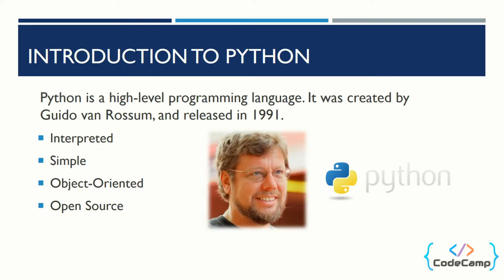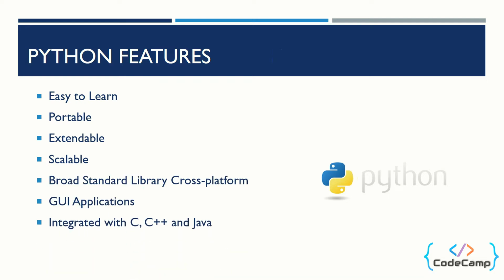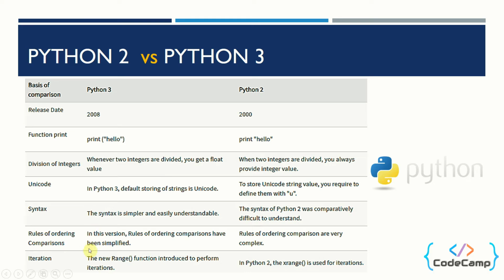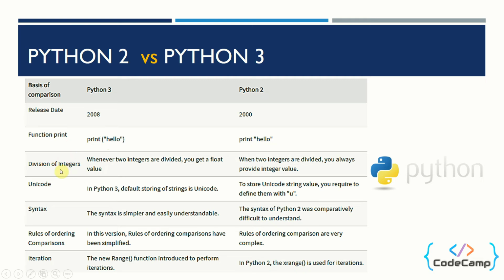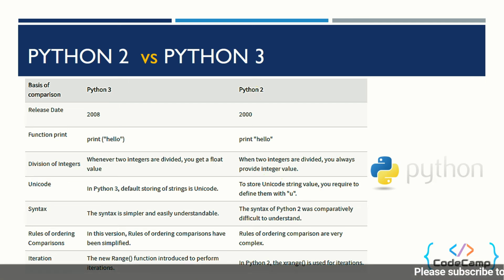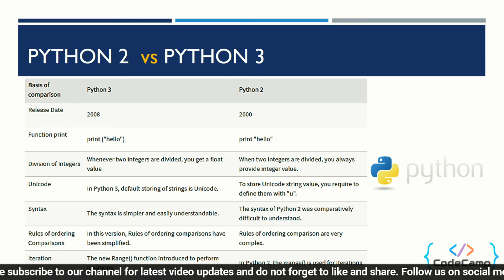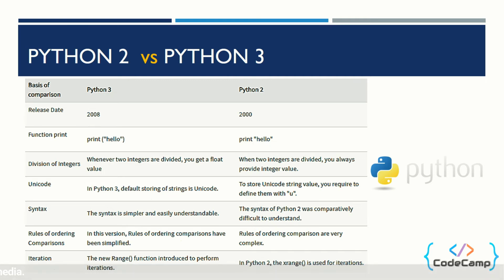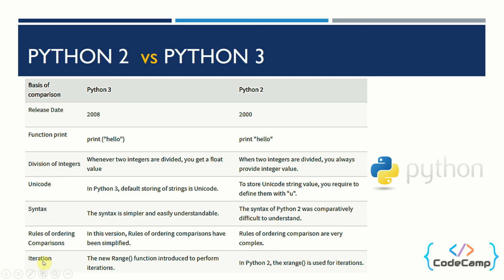Introduction to Python || Python Programming Tutorial #1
Hello Guys,
This is my first Tutorial video on Python Programming Language for absolute beginners to advanced. In this video, I'll cover the introduction, features and applications. In this video, I'll cover the difference between Python 2 and Python 3.
I'll cover more topics in the upcoming videos on Python Programming.